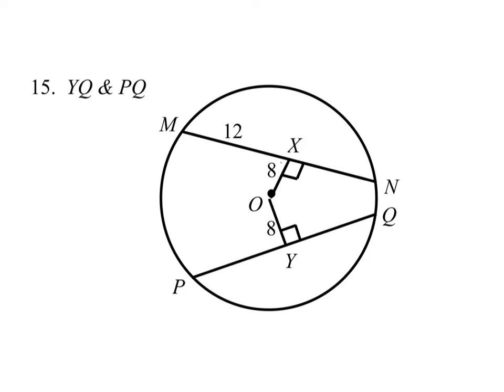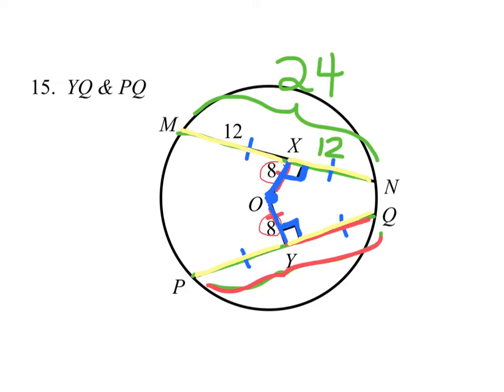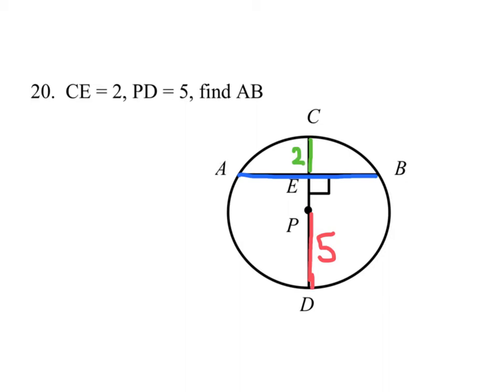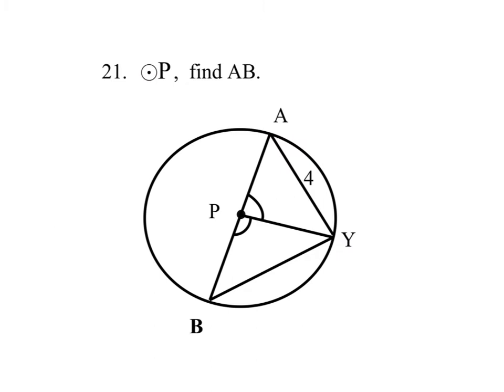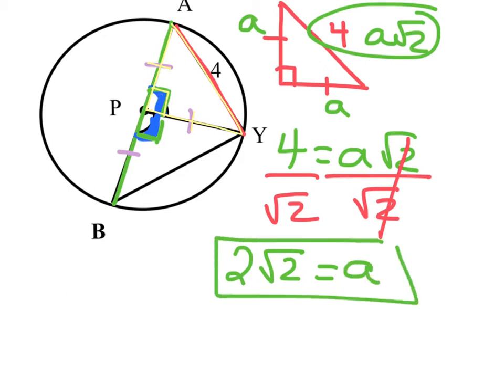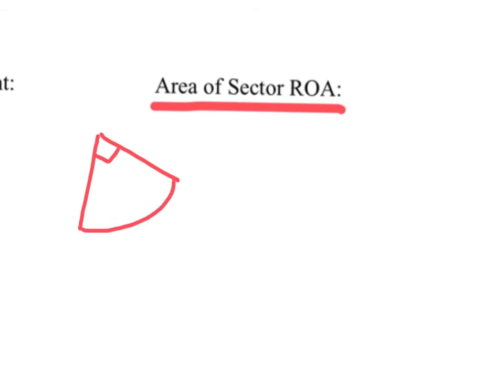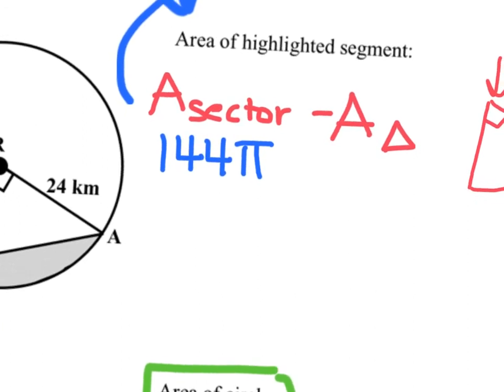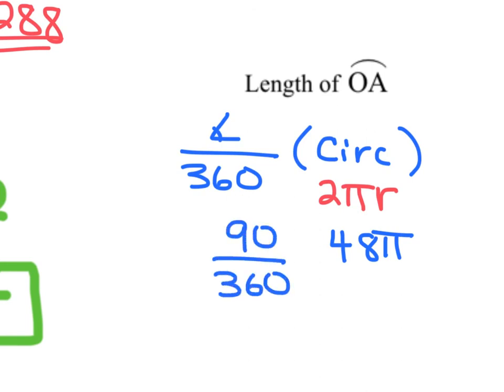Ch 11 Quiz 1 practice!